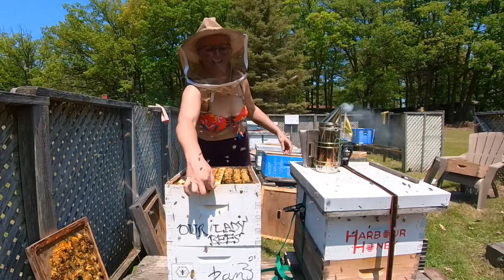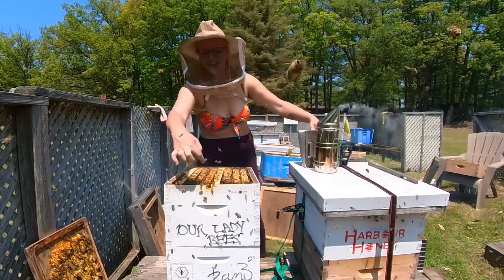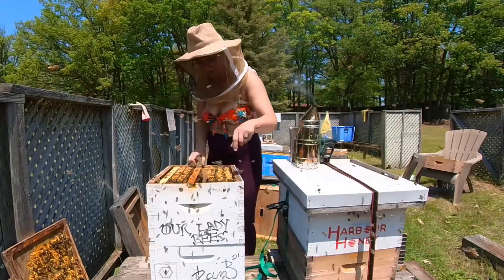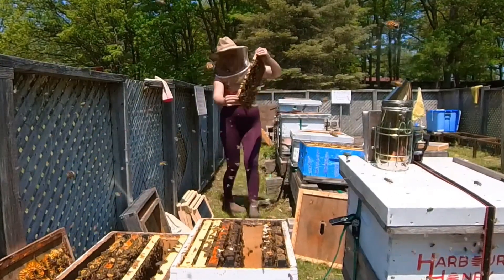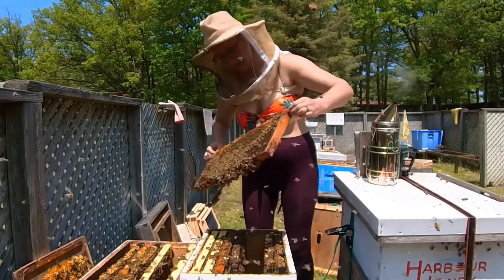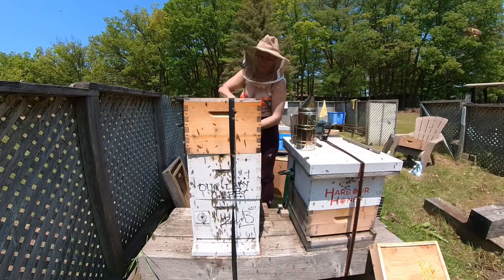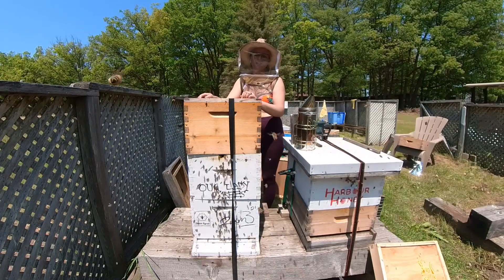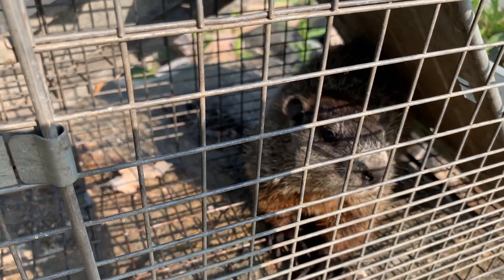Bees & Bikinis - Northern Triumph: Successful Flow Hive Overwintering in Challenging Climates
Join me on an incredible beekeeping odyssey amidst the harsh climate of Northern Canada! After overcoming three seasons of challenges, witness the sweet victory of successfully overwintering a Flow Hive. This video chronicles the highs and lows of the journey, from initial struggles with starvation and moisture to the pivotal adjustments that led to this year's remarkable success.

Enduring severe winters, previous attempts faced setbacks due to limited frames and moisture issues. However, implementing a straightforward yet powerful top entrance addition, coupled with strategic winterization practices like insulation and hive wrapping, transformed the narrative. The bees not only survived but thrived! Now, with spring's arrival, the hive is buzzing with activity as the bees diligently craft delicious honey in the flow super.

Discover crucial tips and techniques for navigating the challenges of overwintering your Flow Hive in demanding climates. Don't miss this insightful adventure filled with valuable insights into bee care and successful hive management.